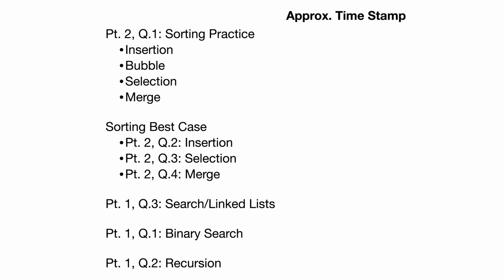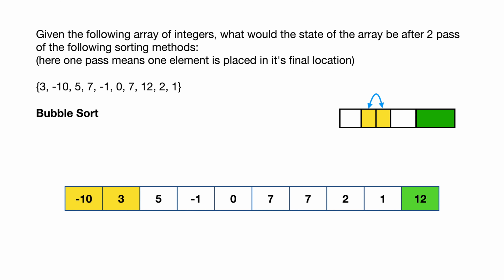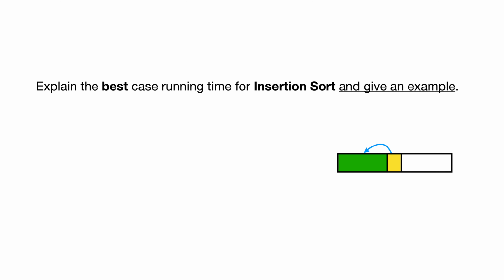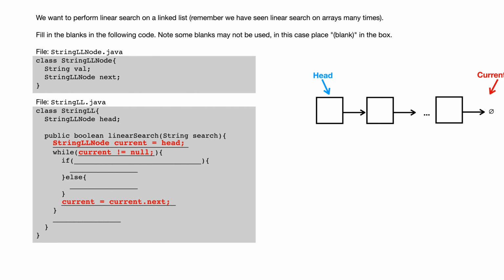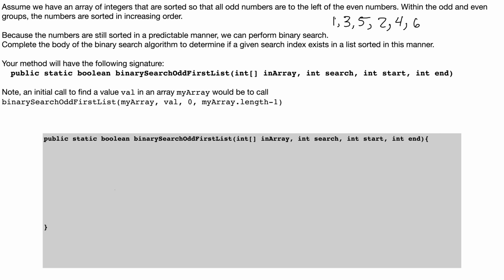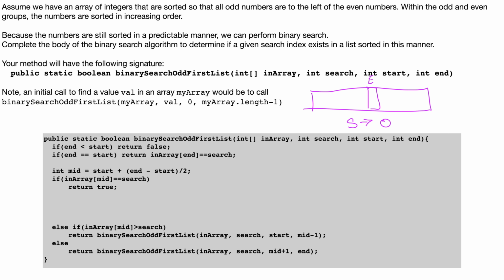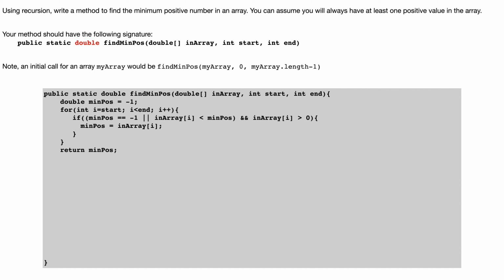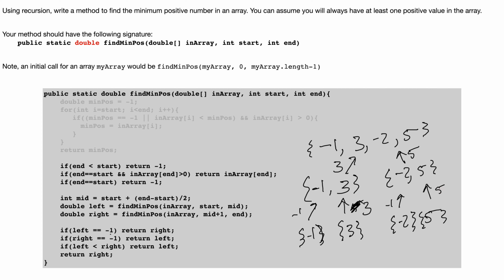Midterm 2 -- F20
This video is about Midterm 2 -- F20